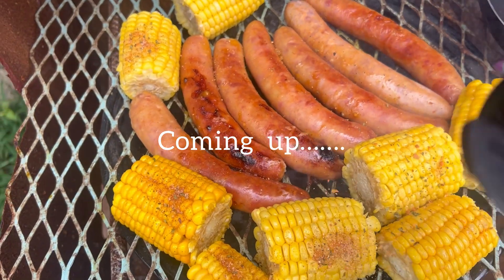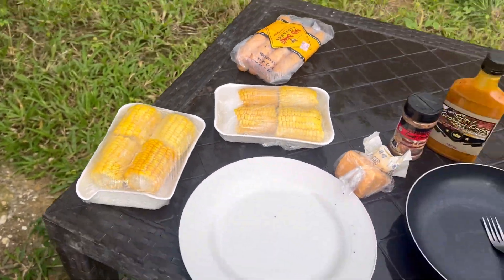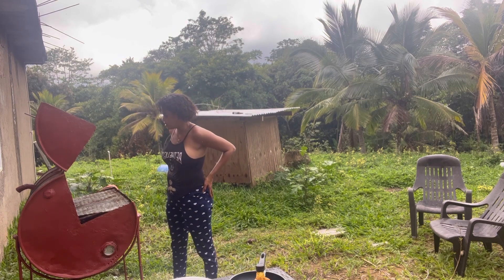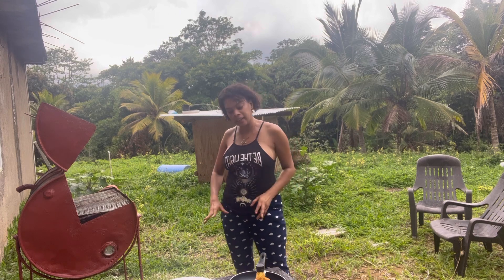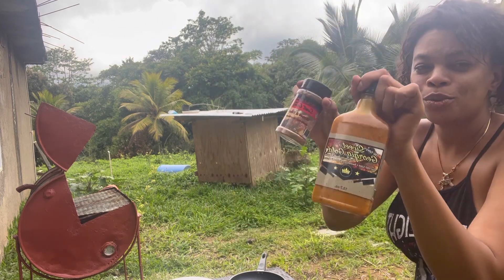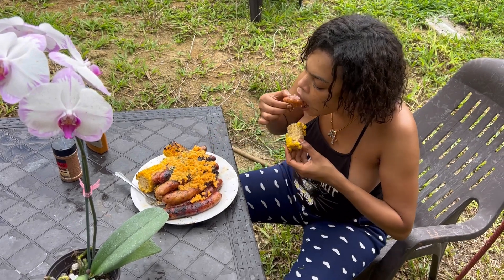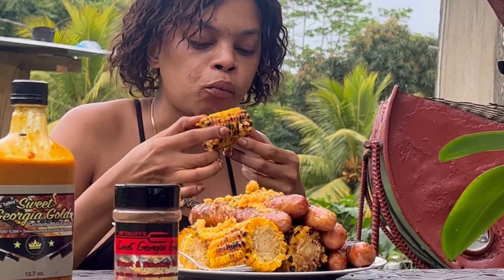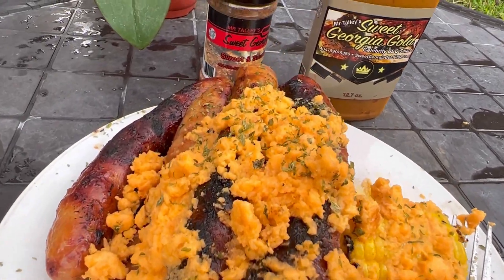OFF GRID OUTDOOR COOKING sausage corn with Mr Talley’s Sweet Georgia Gold Farmer girl Jess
try my favorite bbq sauce

Sweet Georgia Gold Barbecue Sauce 12.7oz Sweet Smoky Savory Hickory BBQ Sauce | Southern Cooking At It's Best